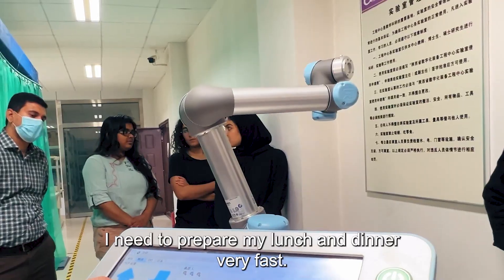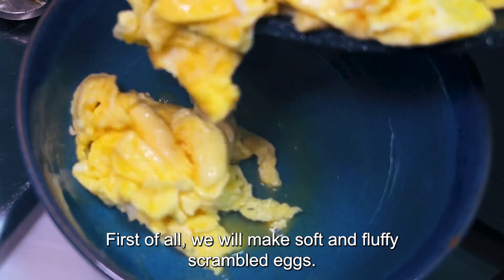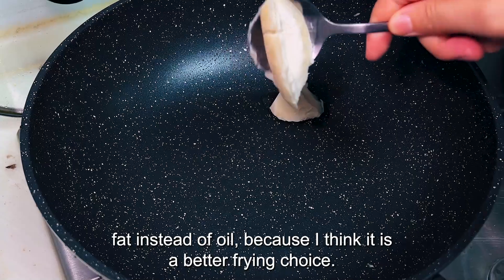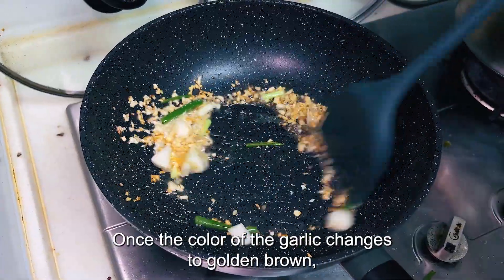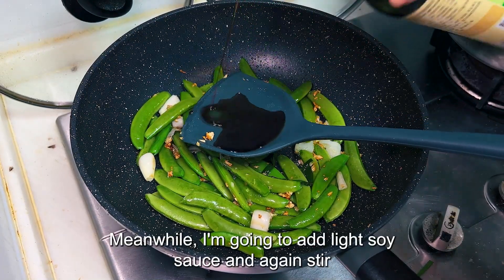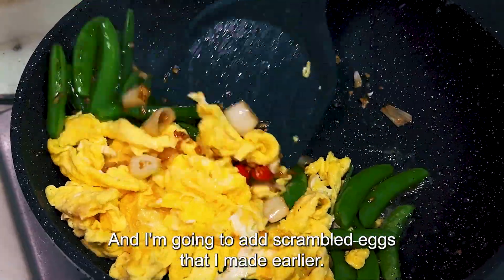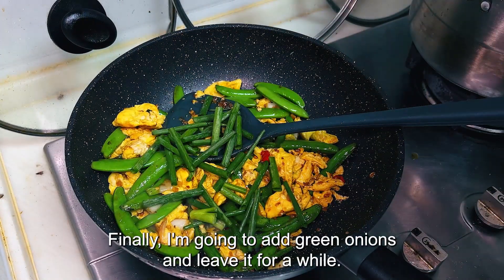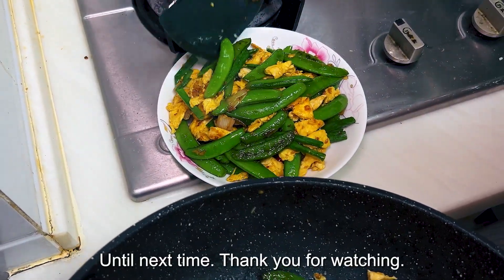Scrambled Eggs and Peas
How to cook scrambled eggs and peas together?